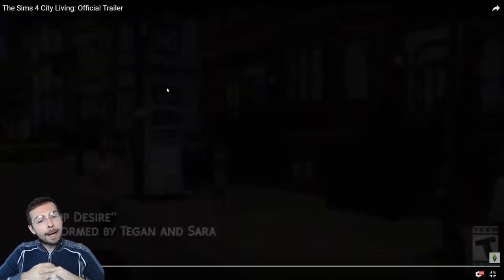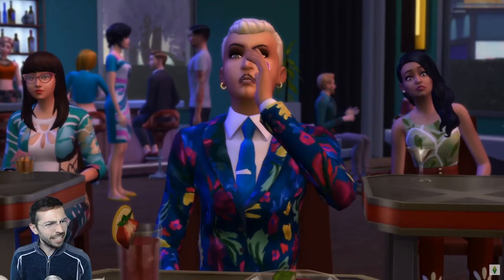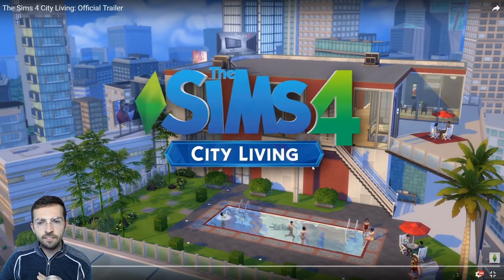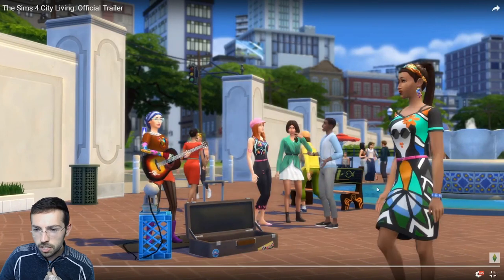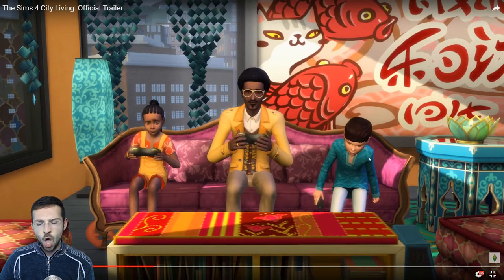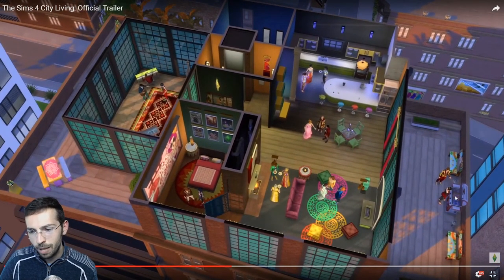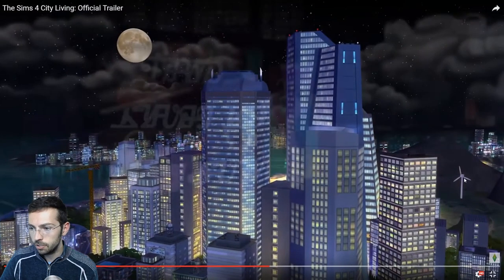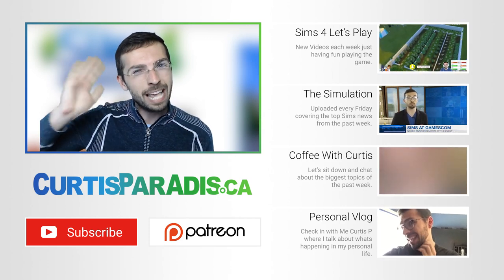The Sims 4 City Living Trailer: First Look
The Sims 4 City Living is the next expansion pack coming for The Sims 4.  I take a look at the first Trailer for the new pack.

FOLLOW CURTIS FOR MORE!